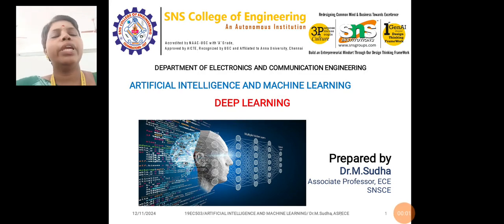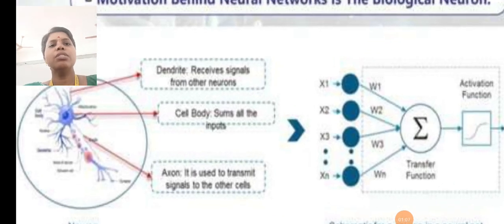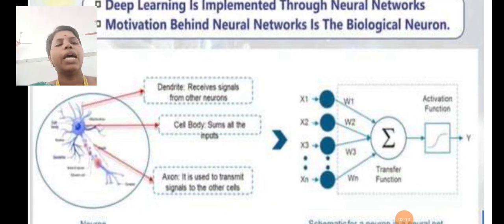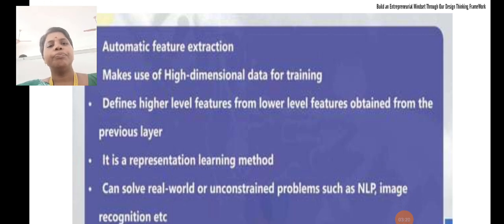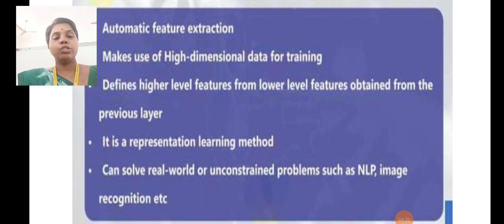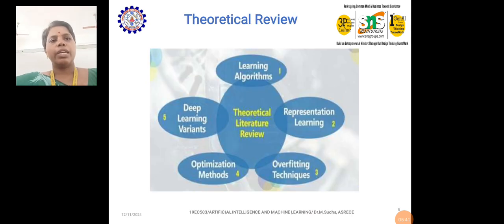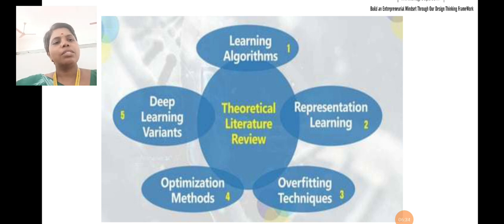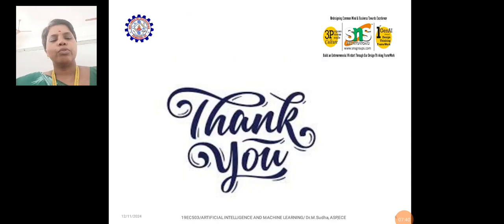How Deep Learning Works! | Dr.M.Sudha | SNS Institutions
Students are able to understand the overview and the working principle of Deep Learning.